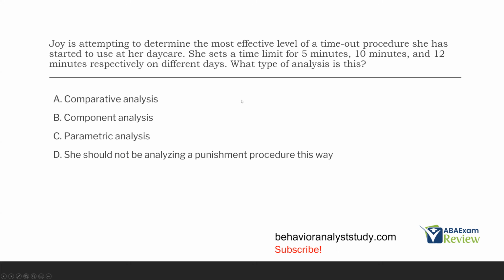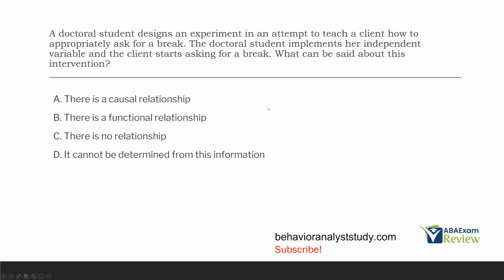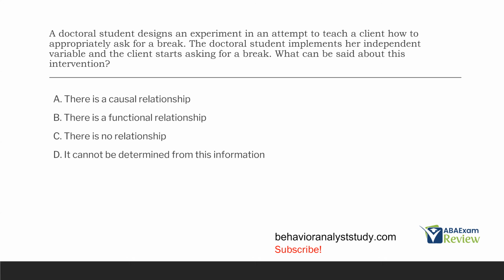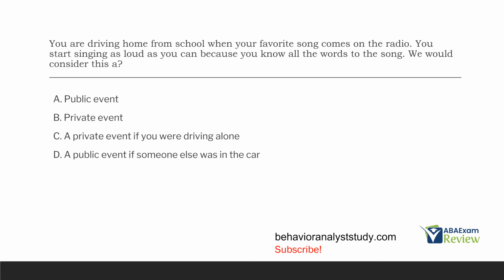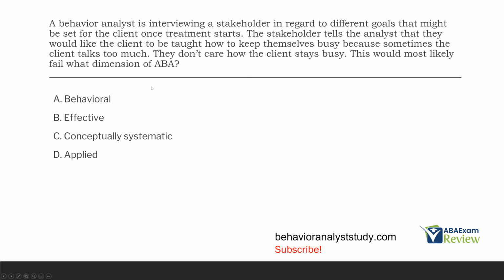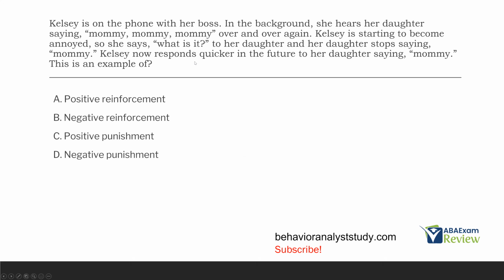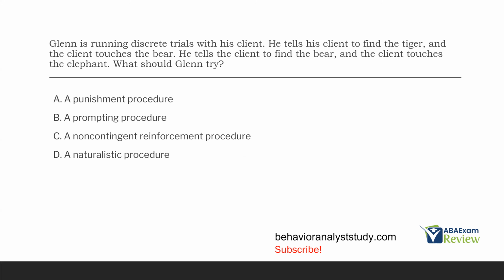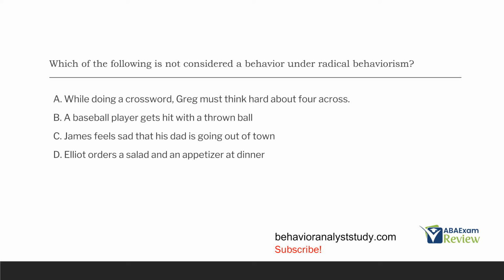BCBA® Exam Practice Questions | Behavior Analyst Exam Practice Questions | [Part 62]